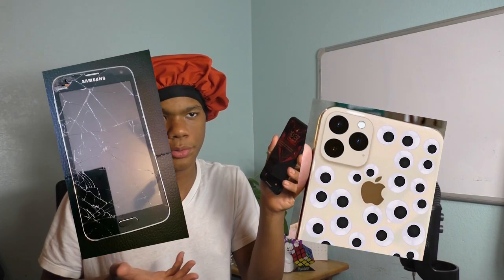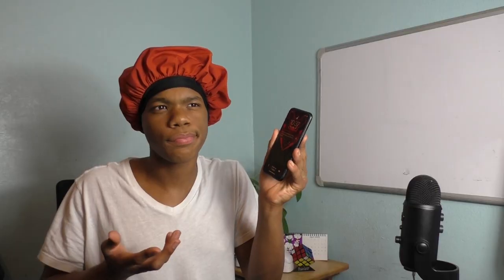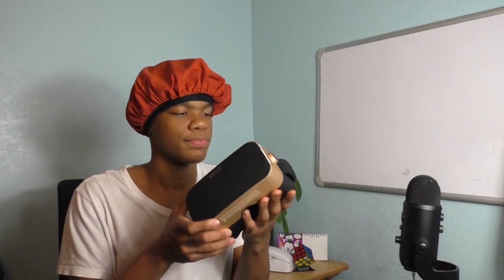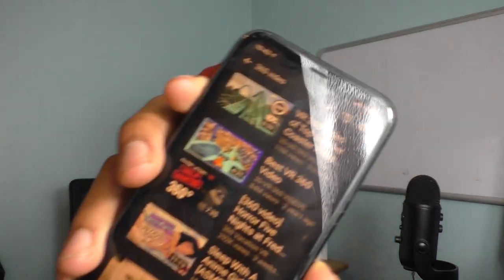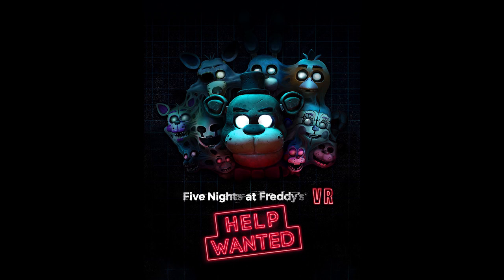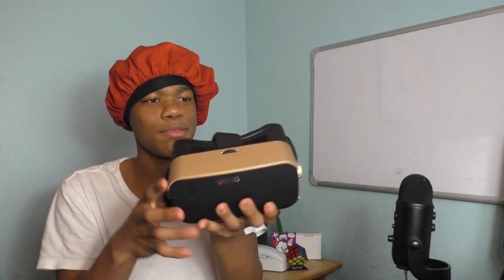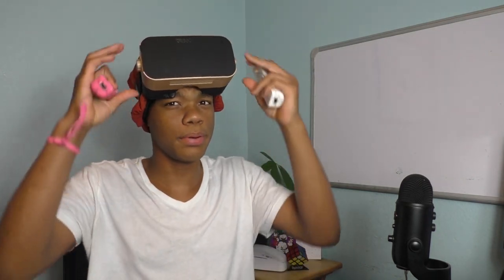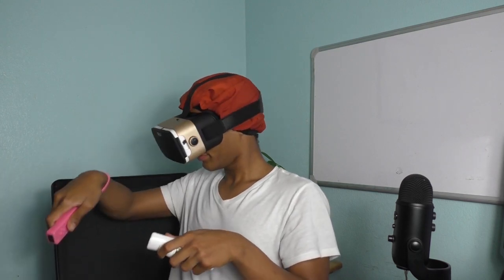I Made A Home-Made VR Headset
outro by nelward / martin purvis & pablo cortina

thanks for watching! consider subscribing and liking the video if you did, it helps the channel! there is only ONE you in this entire universe so be kind to yourself, those around you, follow your dreams (big or small), and have a day! :D